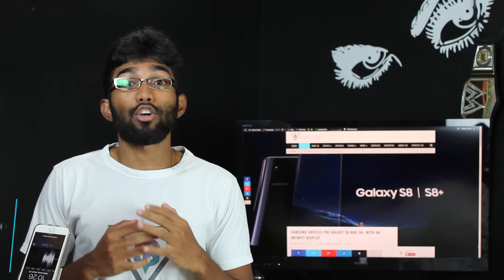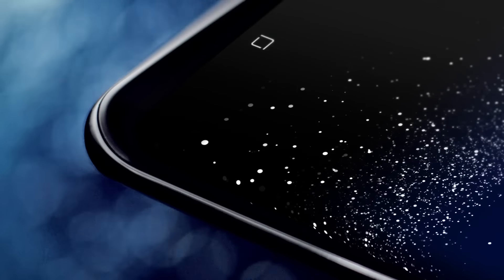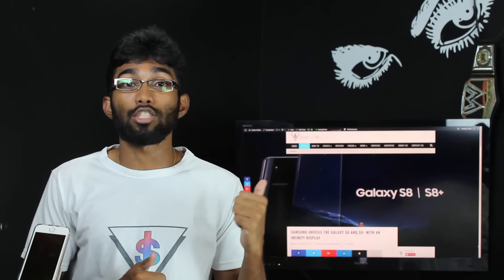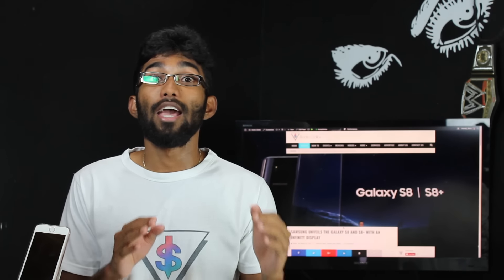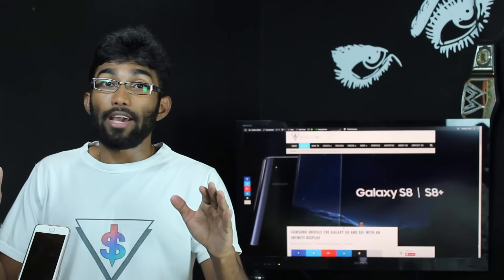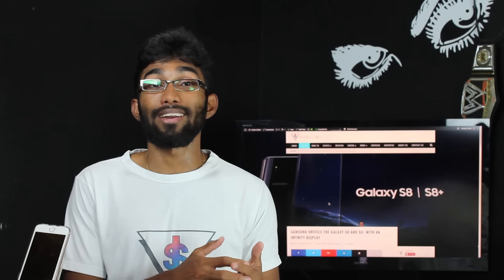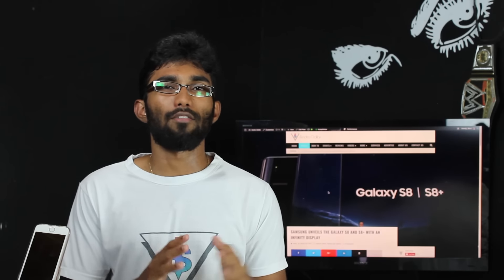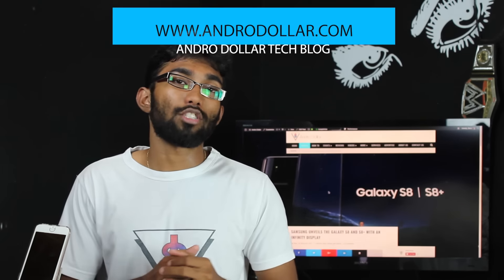Andro Dollar REACTS - Samsung Galaxy S8 and S8+ (Initial Impressions and Details)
The wait is over. The Galaxy S8 and the Galaxy S8+ are here. Here's what I think about the all new devices from Samsung.